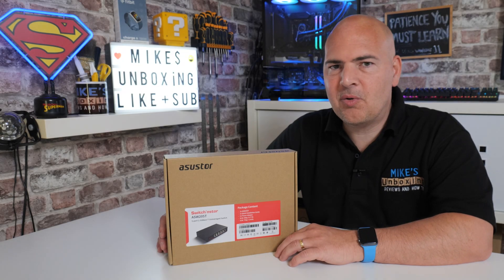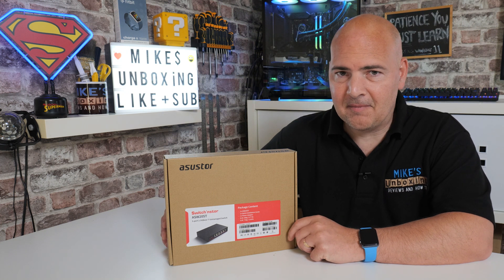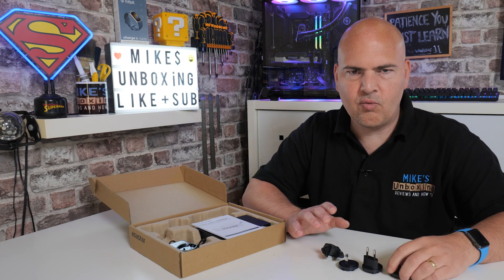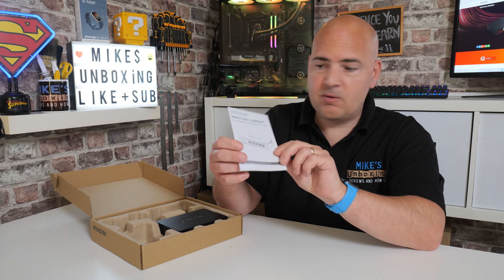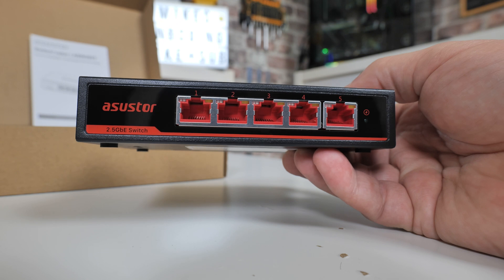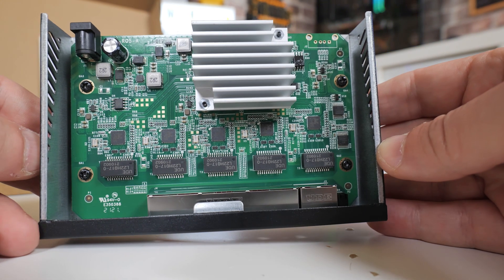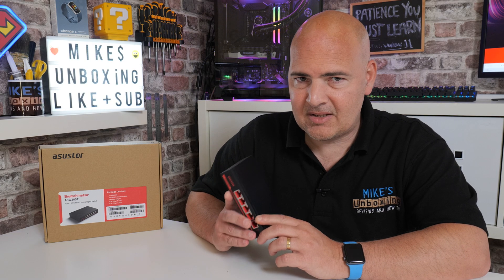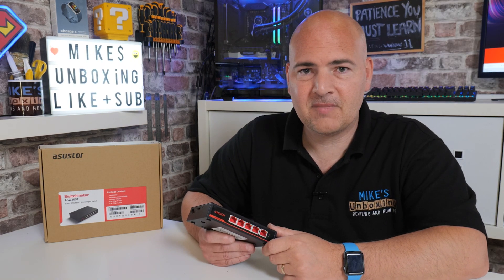ASUSTOR 2.5G 2.5gb 5 Port Switch'nstor ASW205T Gamer Vibe Ethernet Switch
ASUSTOR 2.5g 2.5GBe 5 Port Switch'nstor ASW205T Gamer Vibe Ethernet Switch
Amazon Local
Ebay UK
Ebay US
Ebay CA
Ebay AUS

2.5GBe is becoming more widespread and for those that want the fastest Internet or have a 2.5gbe NAS, the ASUSTOR switch'nstor ASW205T might be just the thing you are looking for and also has a more modern "gamery" design that is a welcome departure for the boring beige or plain black boxes.
Featuring individual Realtek RTL8221B switching units that will allow for full duplex transfers up to 5Gbps (combined full duplex) this will help you power through data transfers and downloads in less than half the time of typical Gigabit speeds.

This unit is also one of the smallest 2.5gb switches i have seen and is low power using only 10w under full load.
The heat is dispersed effectively by the large heatsink and there or no noisy fans to distract you.
This isn't the cheapest on the market, but is it always a good decision to cheap out on data transfer?

Hardware Specifications
Chipset : RTL8731+RTL8221B
Number of Ports:５
Speed: 2.5Gbps /1Gbps / 100M
Jumbo Frames: 12K
Supported Standards
IEEE 802.3 Ethernet
IEEE 802.3u (100BASE-T)
IEEE 802.3ab,(1000BASE-T)
IEEE 802.3bz (2.5GBase-T)
IEEE 802.3x (Full-Duplex Flow Control)
Switching Capacity: 25Gbps
MAC Address Table: 16K
Total Non-Blocking Throughput : 12.5Gbps
Packet Buffer Memory: 4.1Mbit
Packet Forwarding Rate:18.6Mpps
Advanced Features: IEEE 802.3X Flow Control
Transfer Method: Store and Forward
Power Supply Description: Adapter
Max. Power Consumption : 10W
Input Power Type: DC
AC Input Voltage Range: 100V~240V 50/60Hz
Fanless : Yes
LED Indicators